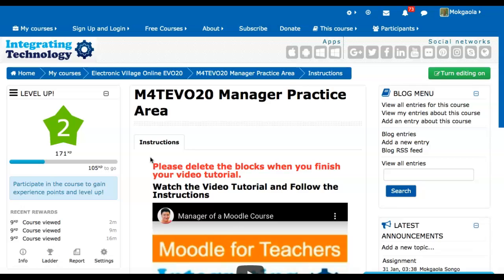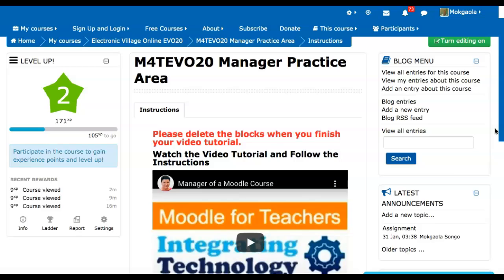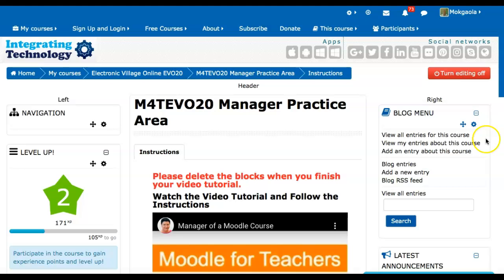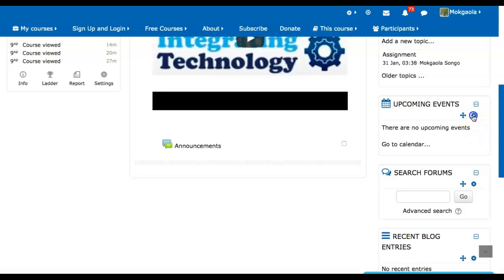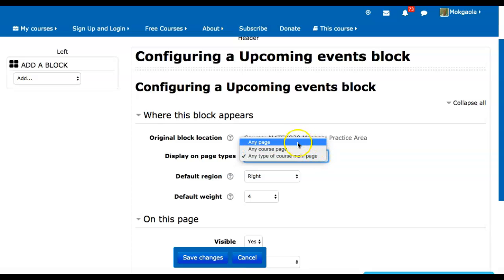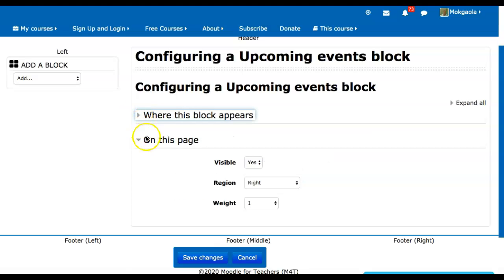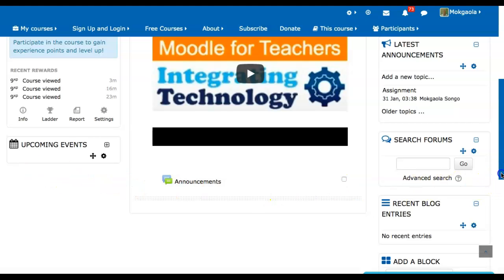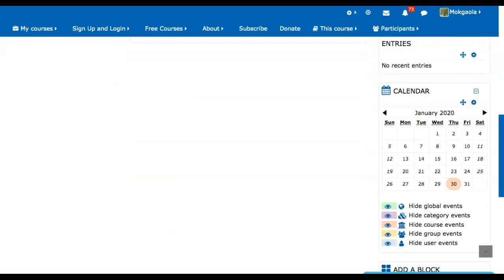Blocks as a Manager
This tutorial deals with Moodle Blocks from the manager's side